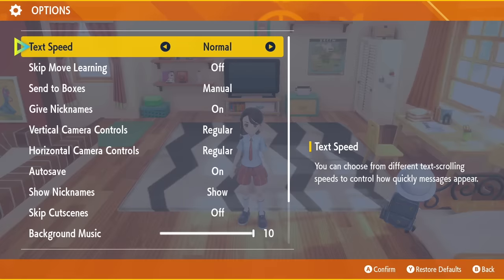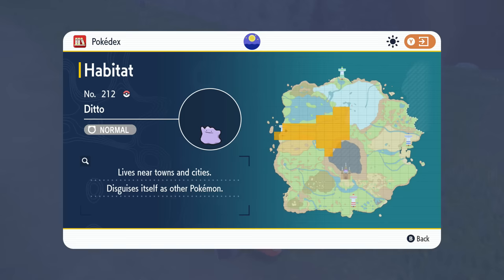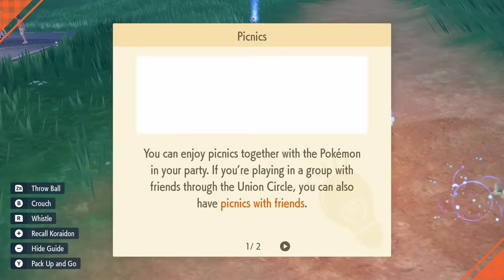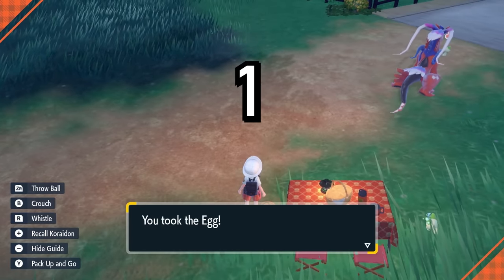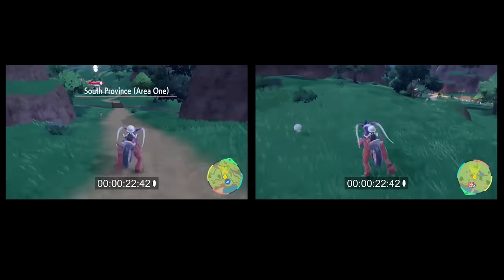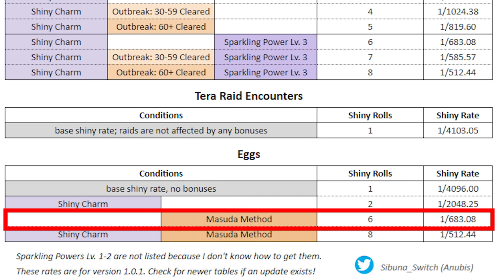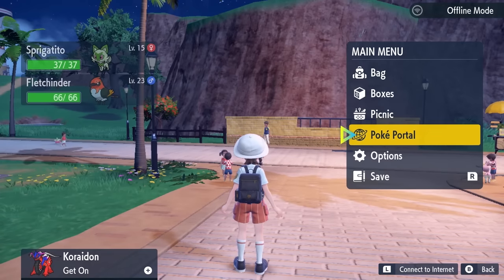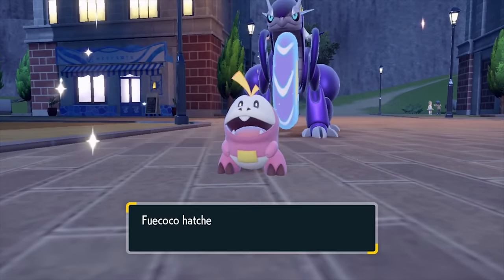How to Get a Shiny Starter with ZERO BADGES in Scarlet & Violet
Most people think the Starter is Shiny Locked, but that doesn't mean you cannot get one to play through the whole game with. Follow this guide, and it might not even take you that long!

Background Music & Co-Edited by Paris Smith